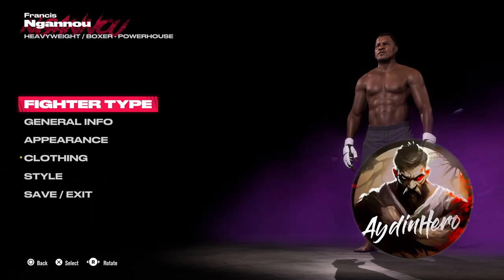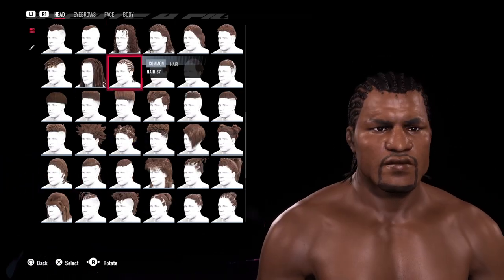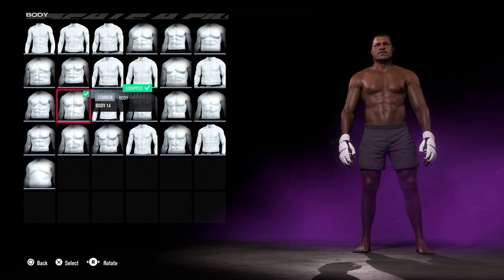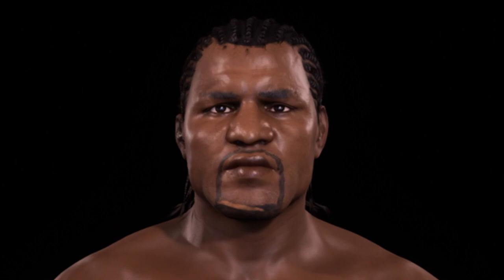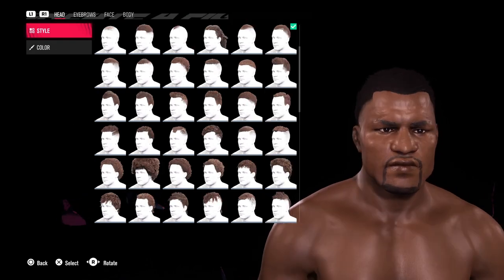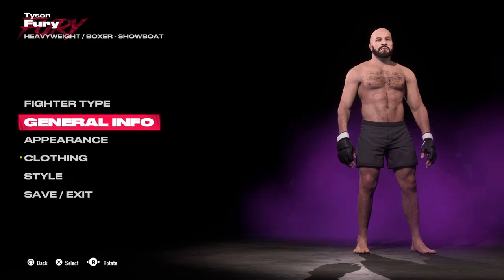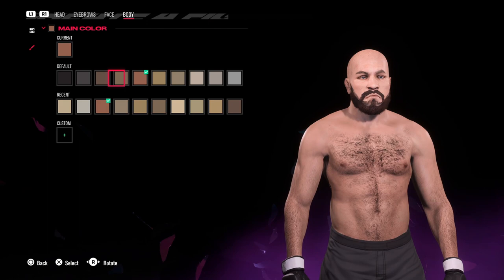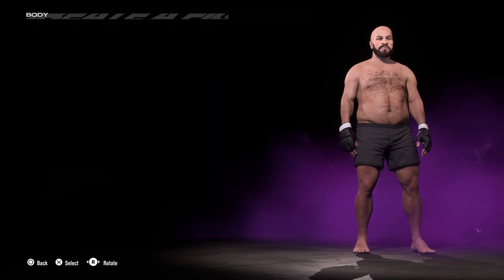How to create Tyson Fury & Francis Ngannou (UFC 5 CAF Formula)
Yo yo! Here's the CAF formulas for version 1 of Fury and Ngannou. Hope you guys are having a great day and enjoying the show. Shout out to Coy for the help and Pemby4kgaming too!

Cheers